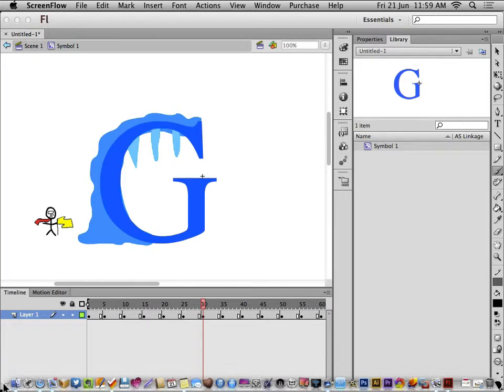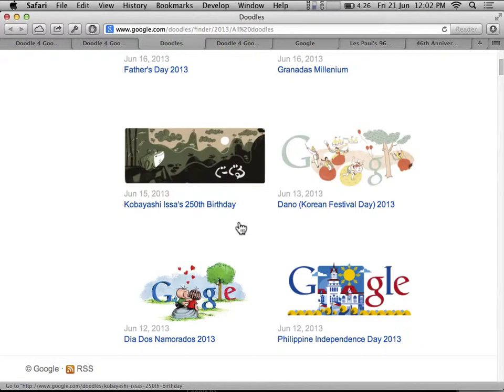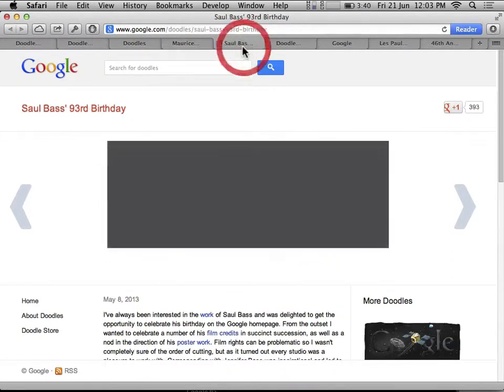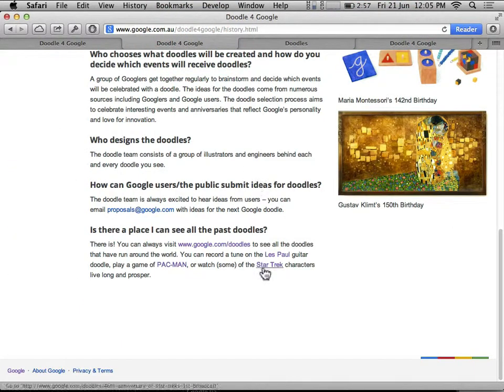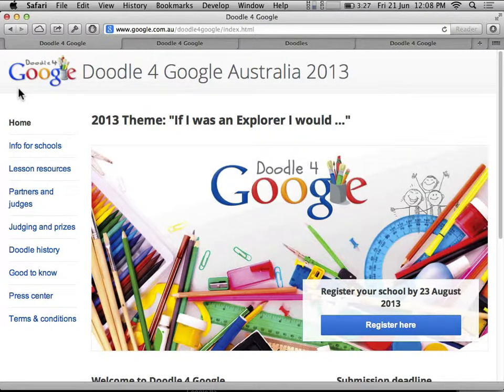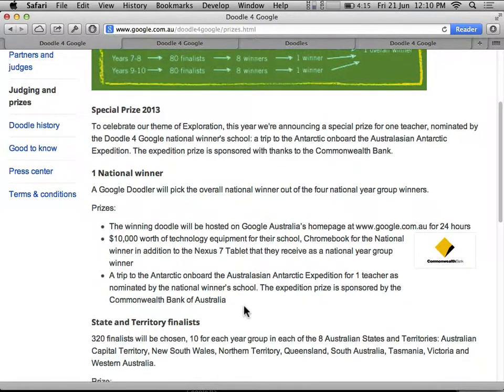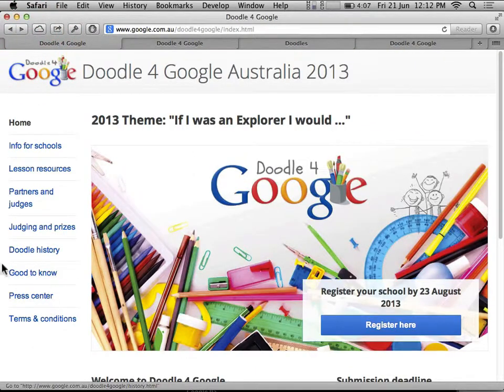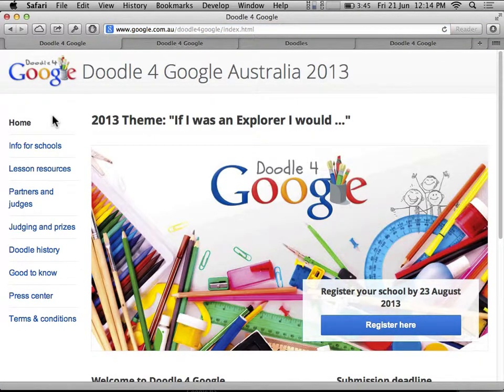8 Digital Media: Doodle 4 Google 2013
In our remaining classes this term I wanted students to work on a project that would use all the skills they have learnt and be able to finish it in the short time we have left.

In a stroke of luck, Google has just launched their Doodle 4 Google Competition for students.

Students are to design a Google Doodle with theme "If I was an Explorer I would..."

In the video below I talk to the class about the competition, the history of Google Doodles, examples from Google over this year and ways to incorporate the knowledge students have gained this semester in their creations (We also talk about the awesome prizes up for offer)